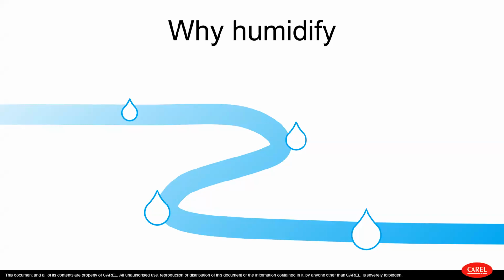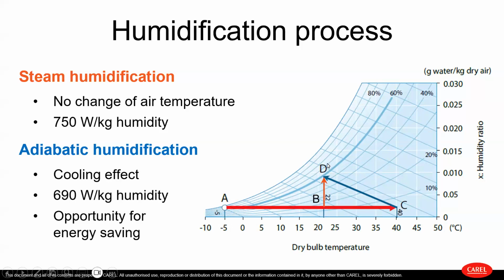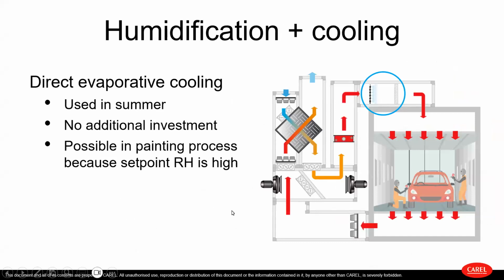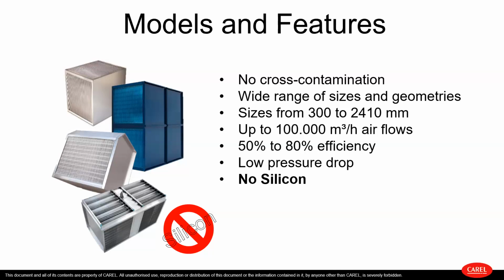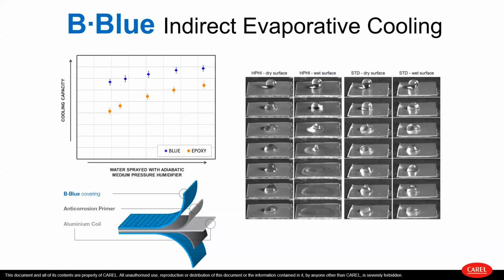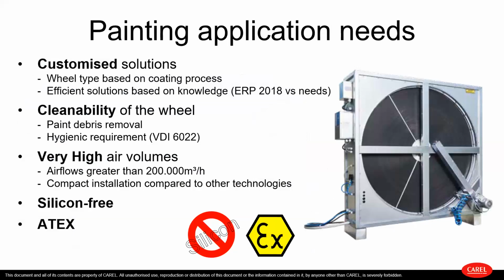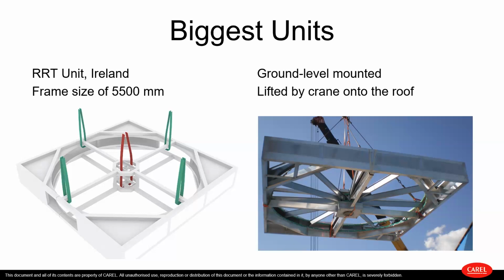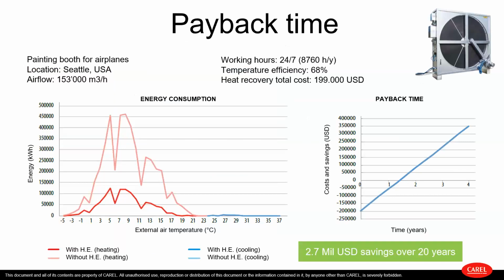Webinar - High efficiency HVAC solutions for painting industry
Heating, cooling and humidity control are crucial aspects for high quality painting. Discover how the CAREL Group's solutions can help you reduce the energy consumption and carbon footprint of painting processes.

Agenda:
• Adiabatic humidification and evaporative cooling: costs and benefits, technology overview
• Plate & rotary wheel heat exchangers: sizes, models, operation and maintenance
• Return on investment calculation

Speakers:
• Luca Brotto, Industrial Application Manager, CAREL
• Paolo Liberati, Business Unit Manager, RECUPERATOR
• Martin Kohler, Engineering Consulting, KLINGENBURG

Are you looking for detailed knowledge on our solutions?
Download the white paper "High efficiency solutions for painting" a document that shares the 32 years of experience of the CAREL Group in the niche.